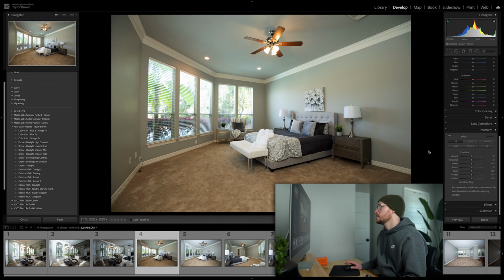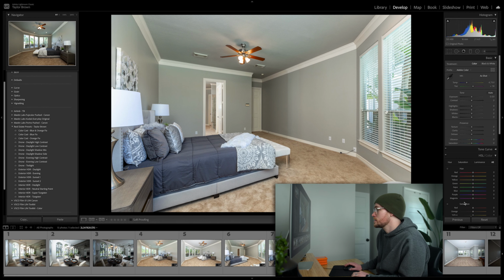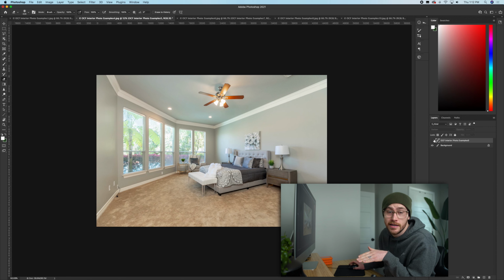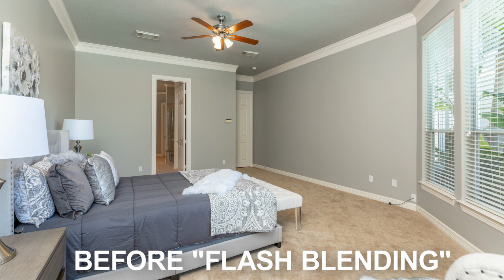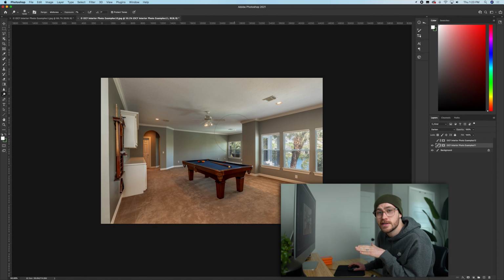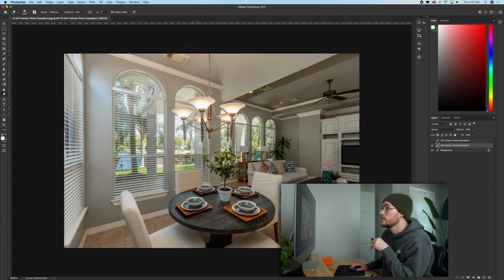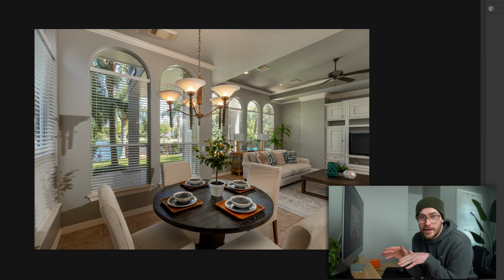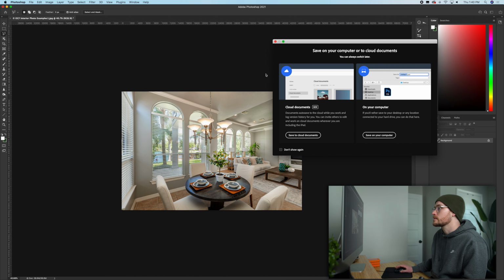Off Camera Flash Editing for Interiors & Real Estate | Window Pulls Flash Blending & Flambient Tips!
Hey everyone! Made this video to share some editing trick & lighting strategies that you can use on any type of shoot! I use these for interiors, real estate, portraits, food & product photography!

CAMERA SETUP FOR REAL ESTATE PHOTOGRAPHY

“MY KIT" - Full Frame

Canon EOS-R
Wide Angle Lens
Detail / Lifestyle Lens
Heavy Duty Tripod

"MY OFF-CAMERA FLASH SETUP"
Flash Trigger
Speedlight Flash I Use Handheld
Powerful + Portable Studio Flash

“STARTER / BUDGET KIT” - Cropped Sensor

Canon M50
Canon T7i (camera I used for many years!)
Canon 10-18mm Lens
Starter Off-Camera Flash Kit
Compact Manfrotto Tripod

GEAR USED FOR CREATING THIS TUTORIAL ↓↓↓

CINEMA CAMERA
SUPER CRISPY MIC

EDITING SETUP
Best Ergonomic Chairs & Desks for Editing!
SUPER FAST EXTERNAL HARD DRIVE
ORANGE HARD DRIVES FOR BACKUPS
ERGONOMIC MOUSE

OTHER GEAR ↓

FAVORITE DETAILS LENS (currently $400 off!)
MY GIMBAL (Currently on sale!)
YOUTUBE VIDEO LIGHT
PHOTO + VIDEO SOFTBOX
MY FAVORITE DRONE! (Currently on sale!)

VIDEO BREAKDOWN

0:00 VIDEO INTRO + BREAKDOWN
1:00 LIGHTROOM EDITS
4:30 PHOTOSHOP EDITS
4:45 WINDOW PULLS X 2
8:25 FLASH BLENDING - 2 ROOMS
10:00 WINDOW PULL + DODGE & BURN
12:25 THE MOST COMPLICATED EDIT
18:00 BONUS TIP
18:40 MAKE MORE $$$ BY DOING THIS